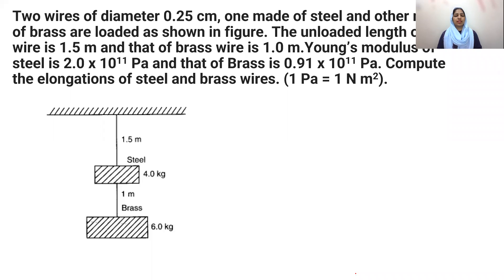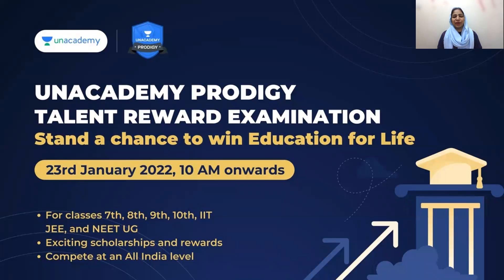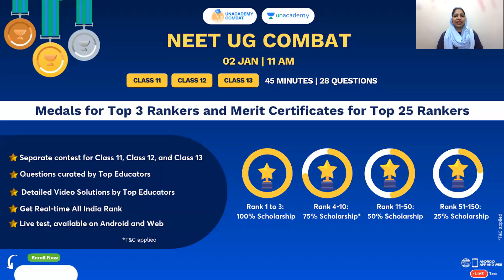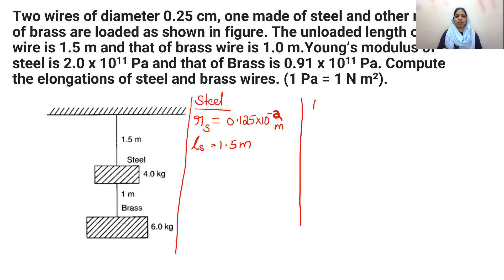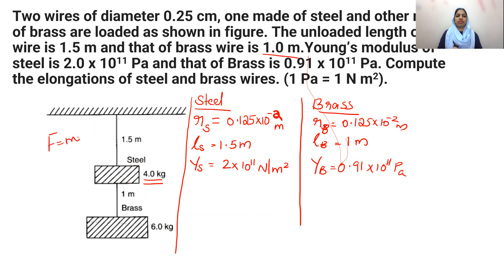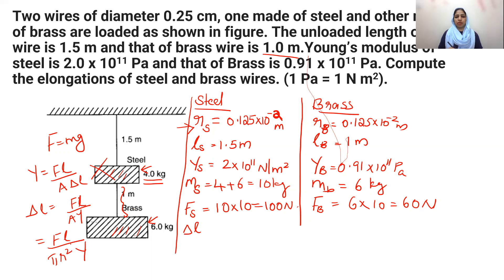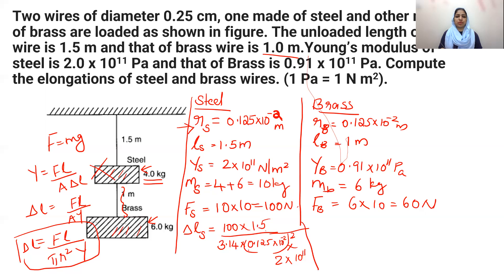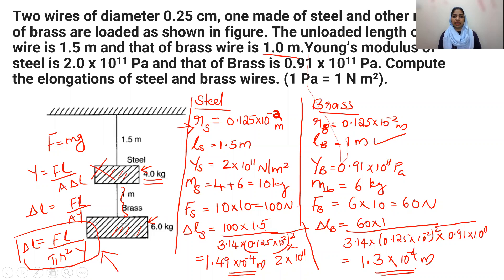Class 11 Physics NCERT Solutions | Ex 9. 5 Chapter 9 | Mechanical Properties of Solids I Malayalam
These videos on Physics Solutions are made to help students in solving questions of NCERT Book of class 11
This video is explaining the solution of Exercise 9.5 of Nineth chapter of class 11 physics on Mechanical Properties of Solids.
Two wires of diameter 0.25 cm, one made of steel and other made of brass are loaded as shown in figure. The unloaded length of steel wire is 1.5 m and that of brass wire is 1.0 m.Young’s modulus of steel is 2.0 x 1011 Pa. Compute the elongations of steel and brass wires. (1 Pa = 1 N m2).